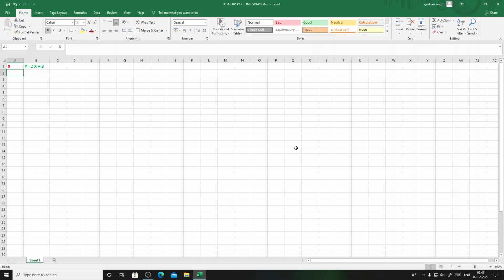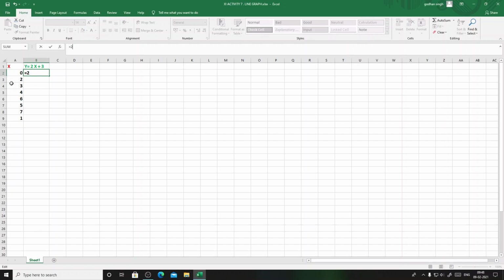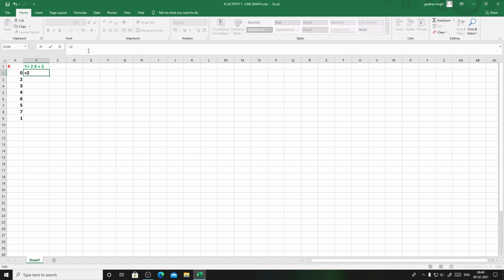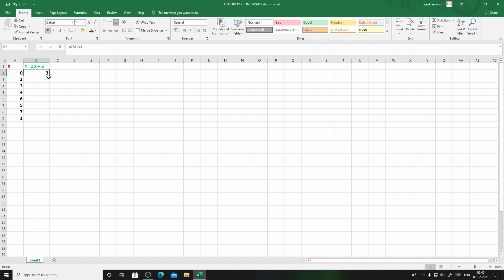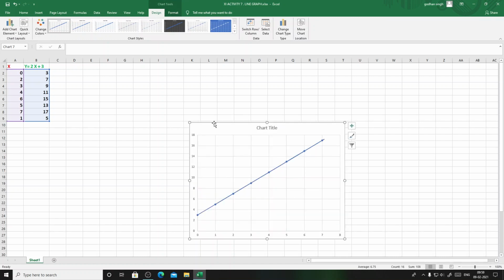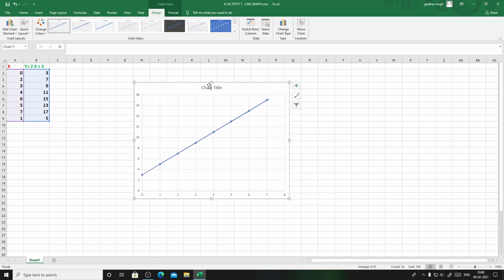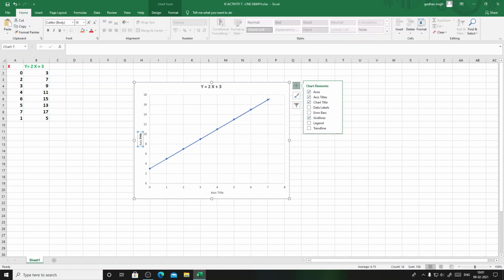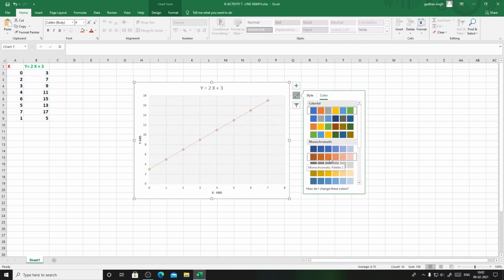XI APPLIED MATHEMATICS : ACTIVITY 7- GRAPH OF STRAIGHT LINE ON EXCEL SHEET.